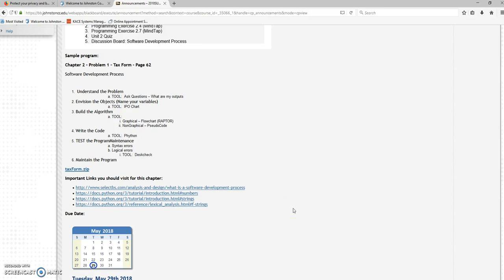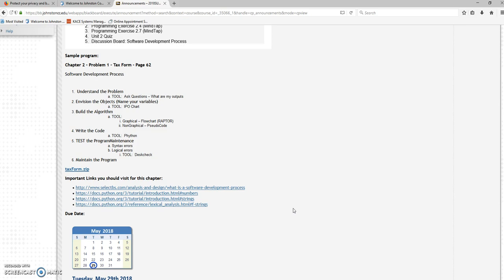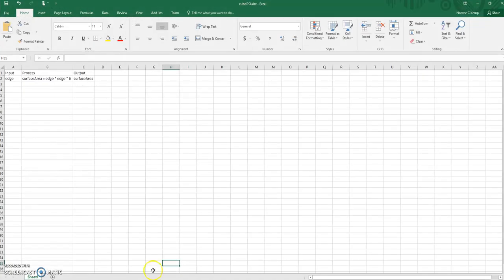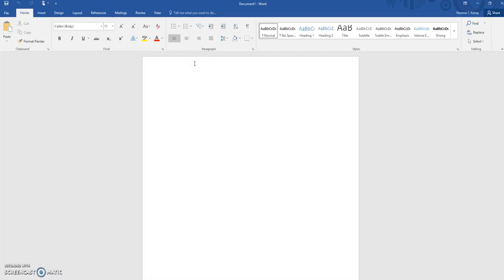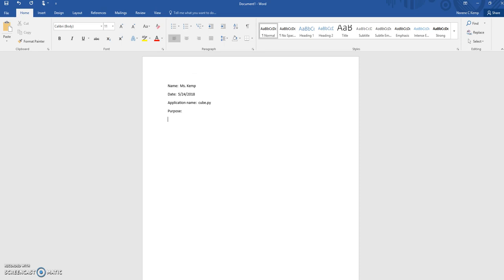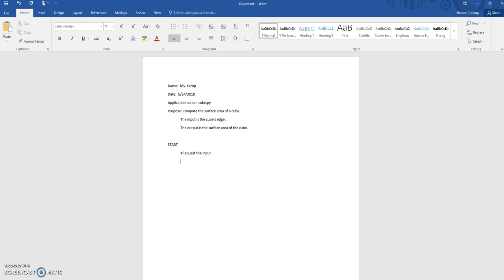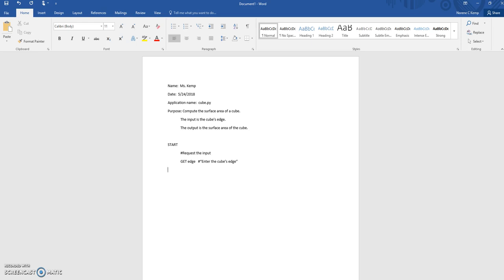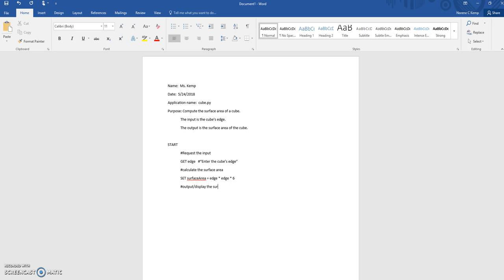Creating PseudoCode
Video #2 in the Software Development Process Video Series - This video covers the first option of the Design Phase of the Software Development Process.  The tools I use in the Modified Waterfall methodology.  This covers steps 3 - Non Graphical Representation - Pseudo Code of my modified process.